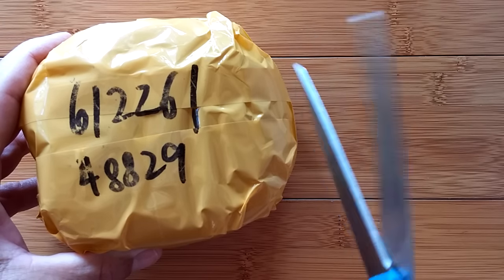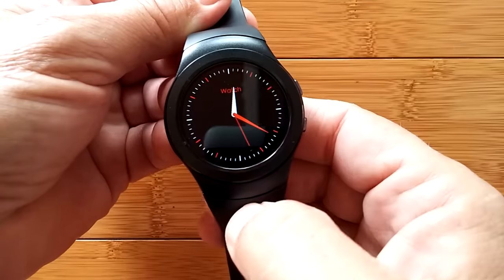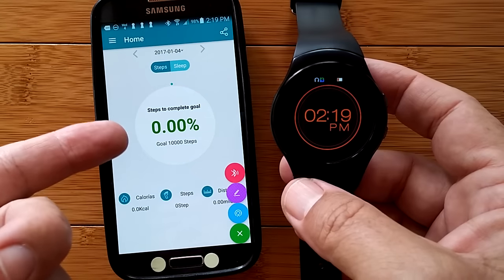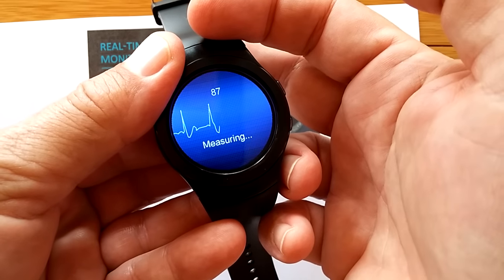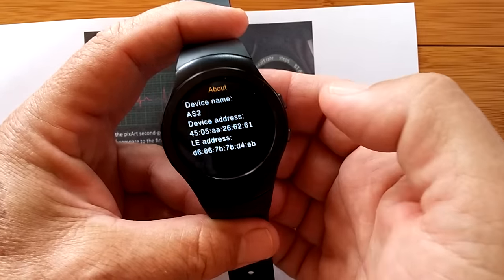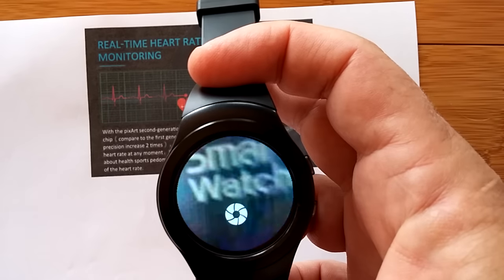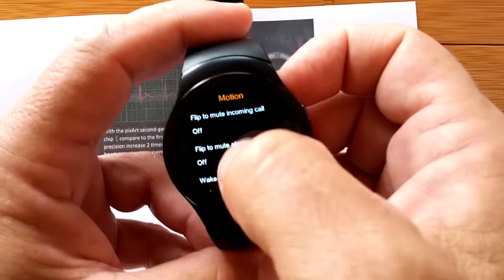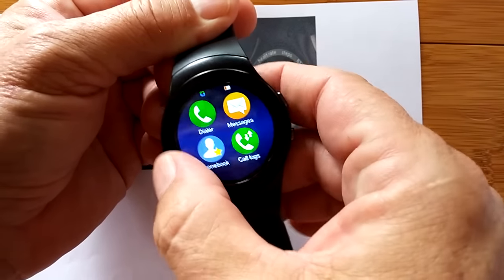No.1 G3+ ADVANCED "Rotating Bezel" Smartwatch: Unboxing and Review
This G3+ smartwatch has been provided by No.1 for review. Many thanks to our viewers for making this YouTube site popular and to No.1 for their support. If you are interested in purchasing this G3+ smartwatch, please use the link listed above. It will help us receive more watches to review for you in the future. Thanks!

DESCRIPTION:

By now you've seen the Samsung Gear S3 smartwatch. If not, be sure to watch Morry's excellent review

One of the uniques features of the S3 is the rotating bezel which lets you smoothly move through selections on the watch.

In this revised G3 tethering watch, the G3+, No. 1 has added the rotating bezel feature in a very attractive and functional device. Not only can you quickly and easily slide between the various watch faces with a slight twist of the bezel, but you can move through the app drawer to find the app you want instantly, It's a great enhancement to an already impressive smartwatch.

As you see in the video, there are some beeps coming in from our Smartwatch Team Members who provide tech support over on the Proboards. We all work together in the background so we can provide you the best information possible about these watches and help you troubleshoot problems. In addition to watching these video reviews, you can learn much more by joining the Round Smartwatch Proboard and go much deeper with your watch, no matter which model. You'll fin the rest of our team here: